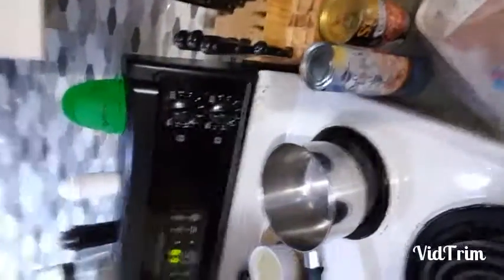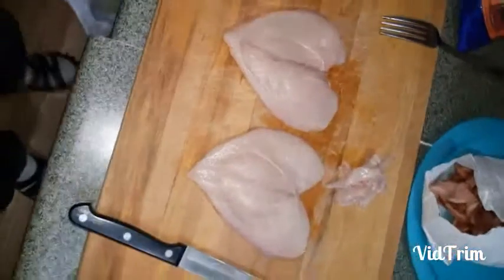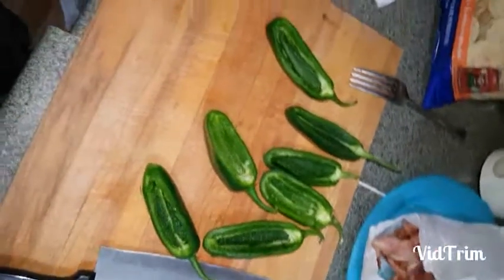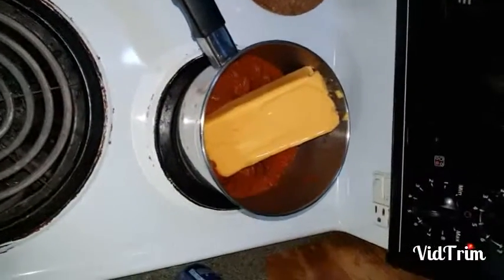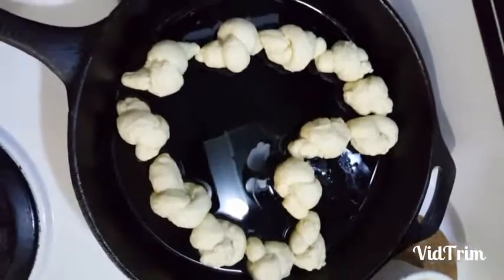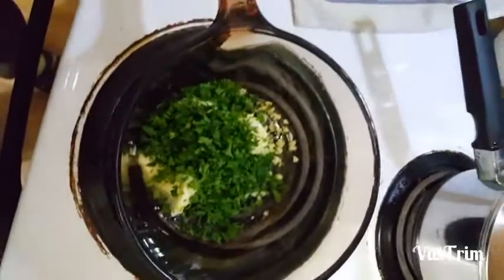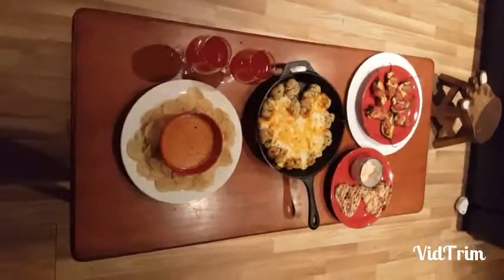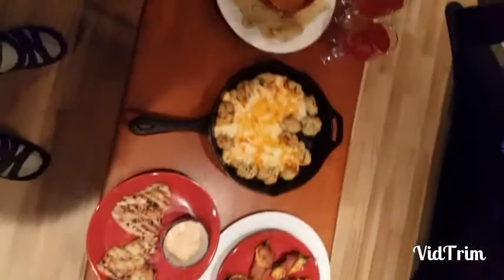Trailer Park Cooking Valentine's Appies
Four of our favorite appetizers with a valentine's day flare